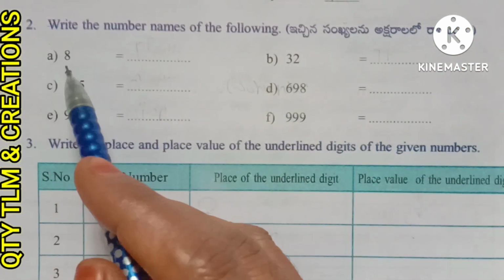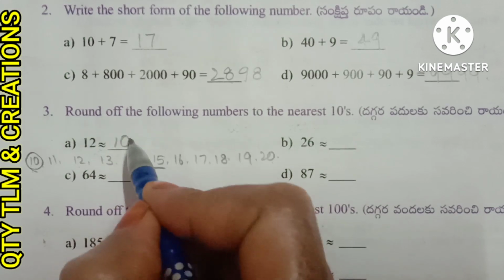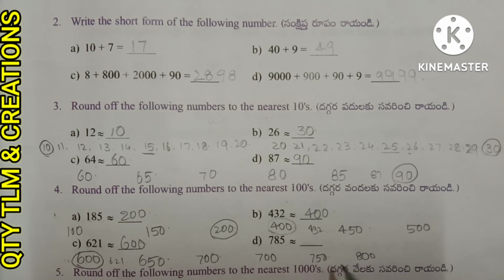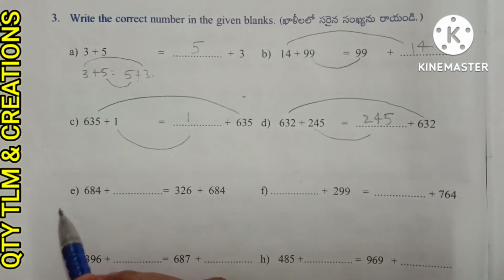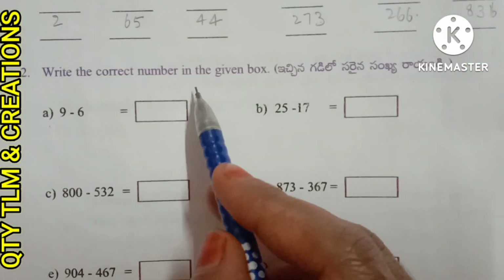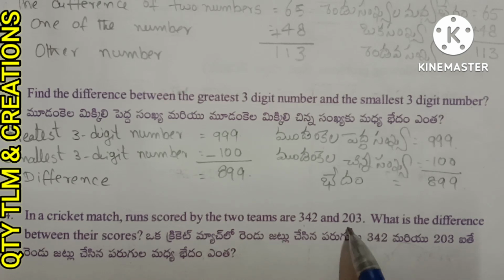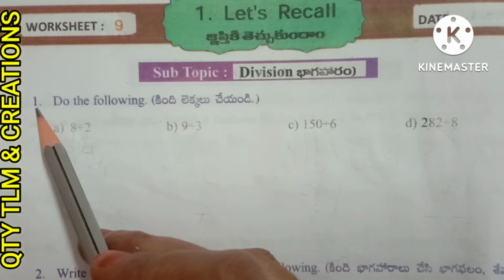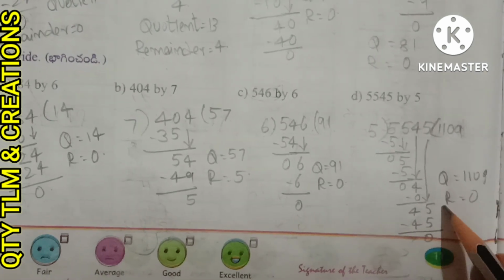4th Class Maths Magic // గణితం తో గమ్మత్తు chapter LET'S RE CALL //Sem-1 work book work sheets 1to 9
4th Class Maths Magic // గణితం తో గమ్మత్తు chapter LET'S RE CALL // Sem-1 work book work sheets 1to 9

work sheets